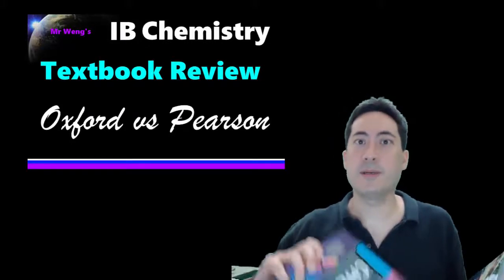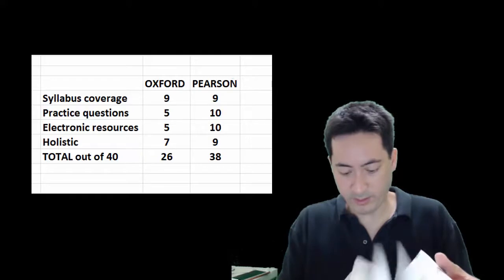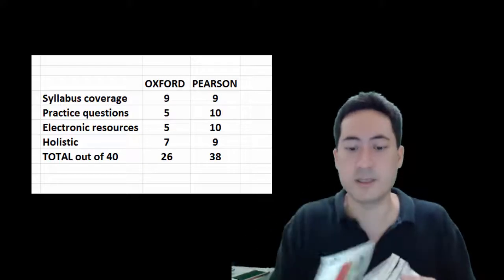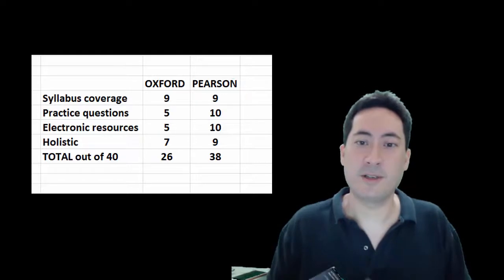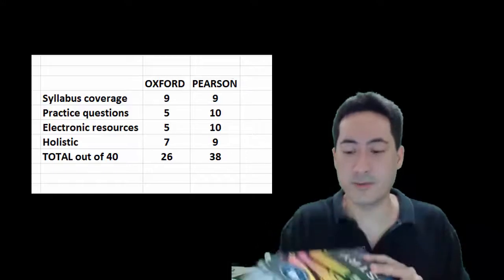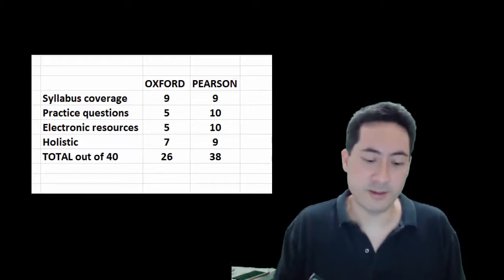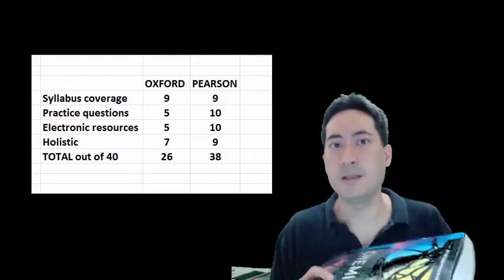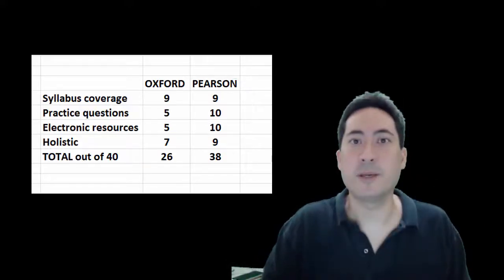IB Chemistry textbook review Oxford vs Pearson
This is an independent review of the Oxford and Pearson IB Chemistry textbooks for the 2016 syllabus. :(
Only the Pearson textbook has the pdfs and answers readily available. This is the real clincher for the winner of best IB Chemistry textbook. All they really need is someone to do videos to complement the text.  :)

Wow I'm really lazy at referencing aren't I!